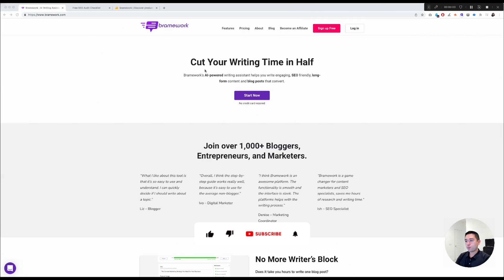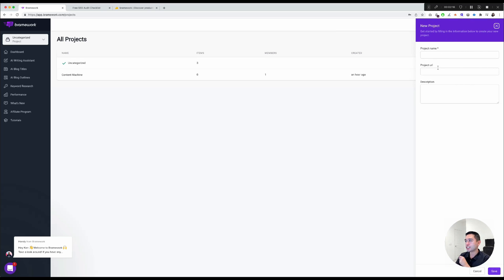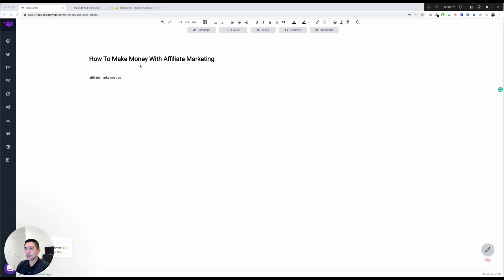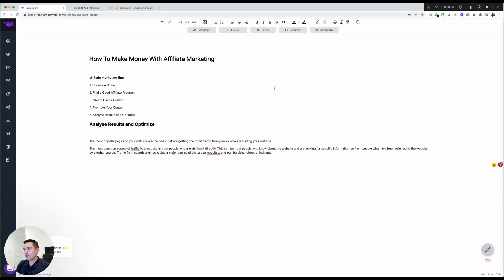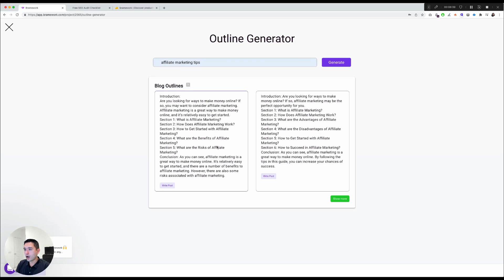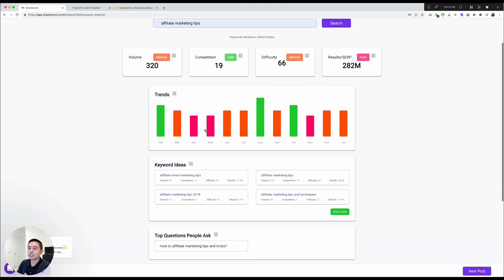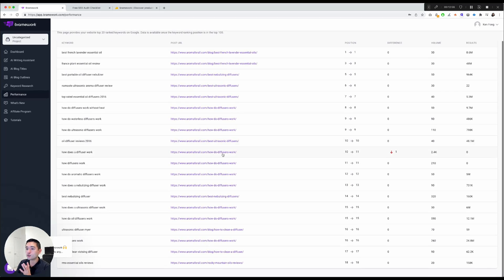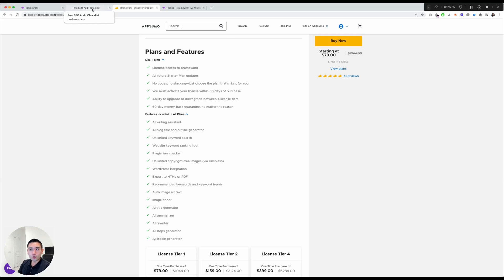Bramework Review - New AI Content Writer - Appsumo Lifetime Deal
Bramework Review: Watch this Bramework demo to see if it's a good AI content writer.
This Bramework review and demo goes into detail about all the features, pros, and cons. Bramework in on Appsumo. Should you buy this lifetime deal? Watch and find out!

Get my $297 SEO checklist for FREE here: OFFER EXPIRED

Jump Chapters:

00:00 Intro
02:03 Dashboard
02:26 Managing Projects
02:59 AI Blog Titles
07:12 AI Assistant
08:45 AI Blog Outlines
10:05 AI Long Form Writing Assistant
10:51 Keyword Research
12:35 Performance Reports
13:31 Bramework Lifetime Deal Terms
15:27 FREE Bonus!